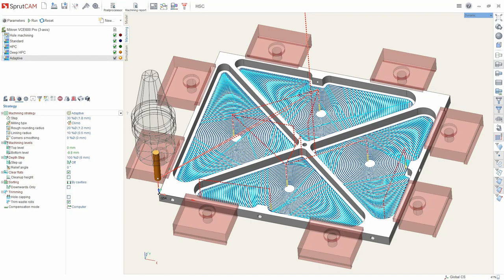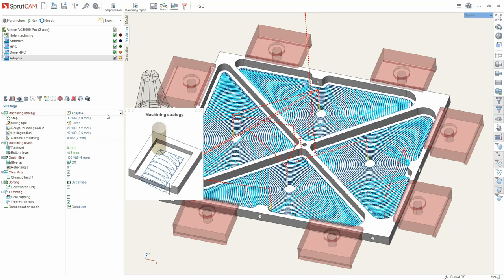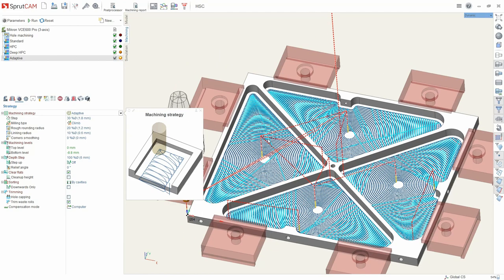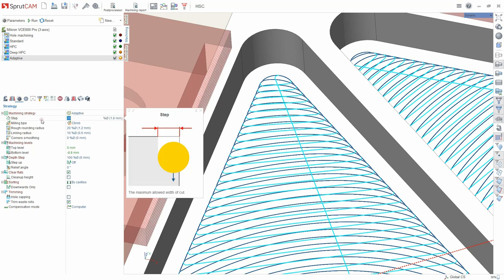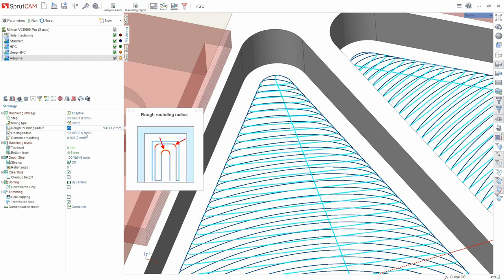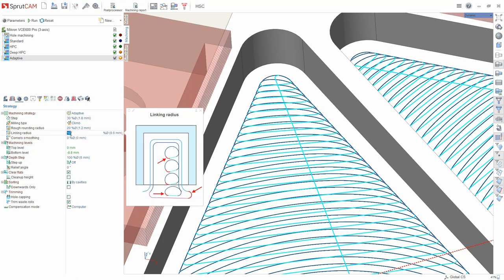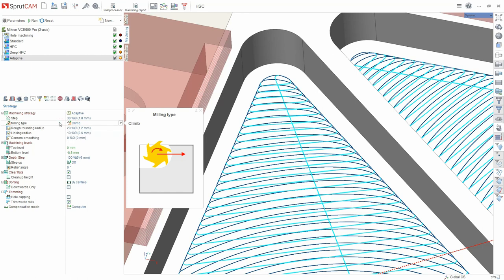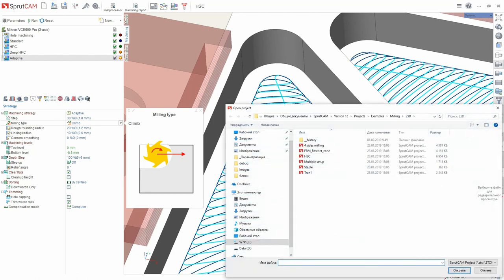SprutCAM 12 - Adaptive roughing strategy